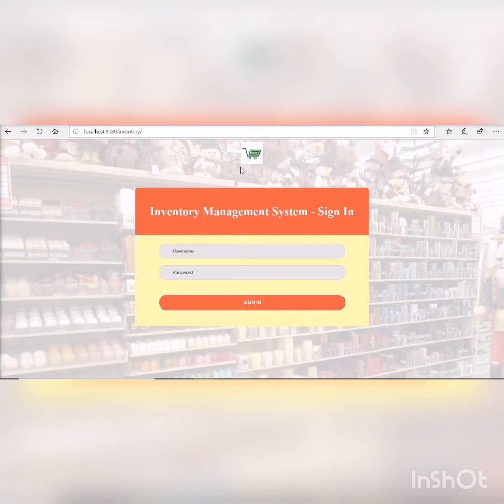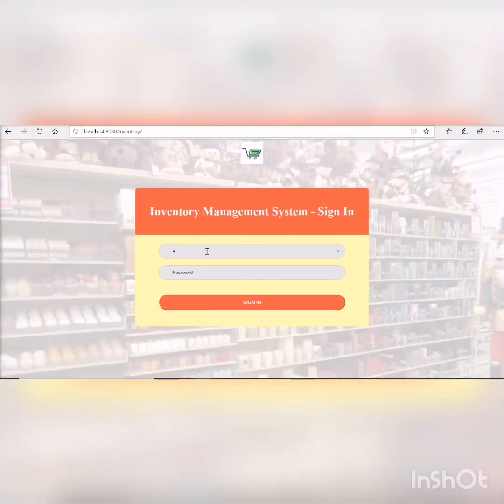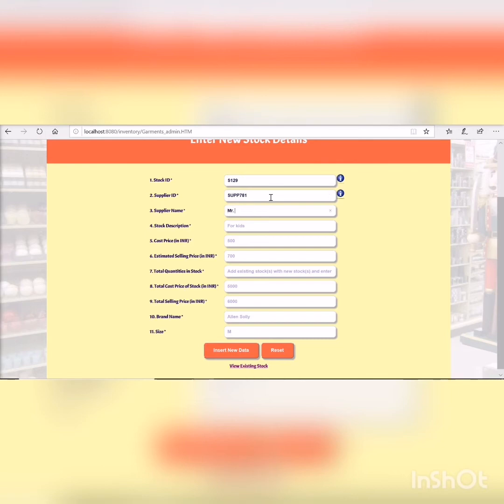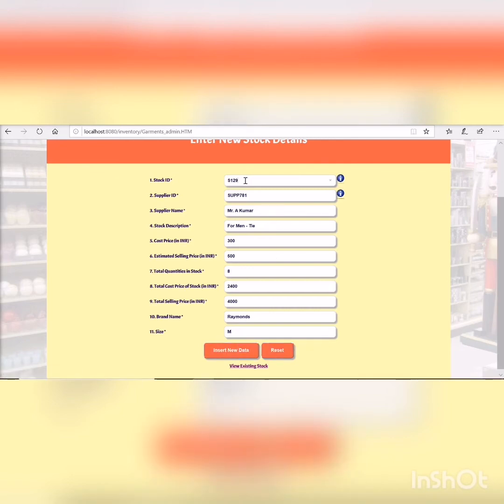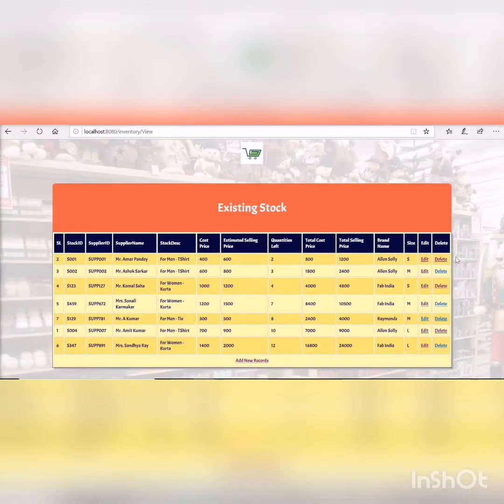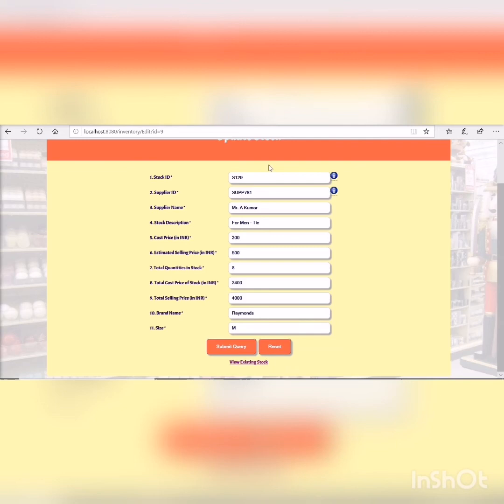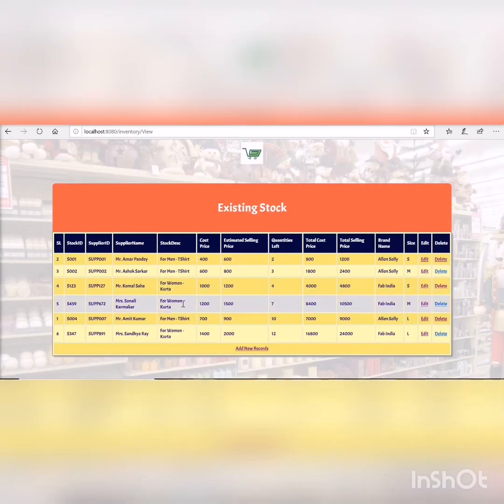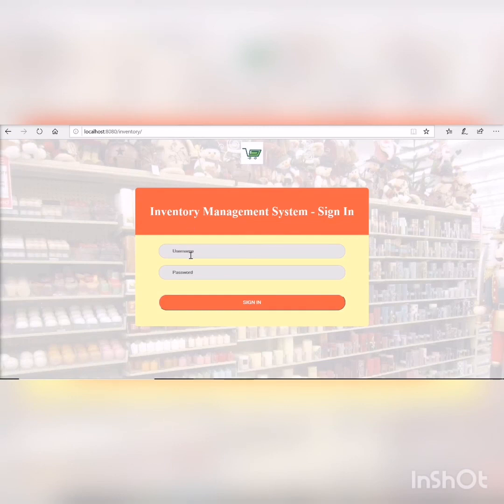Inventory Management System